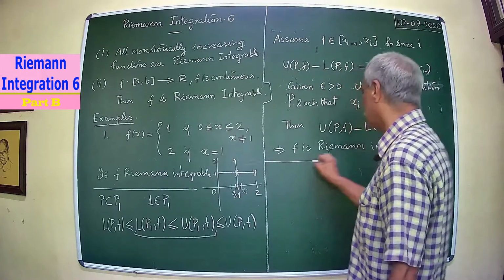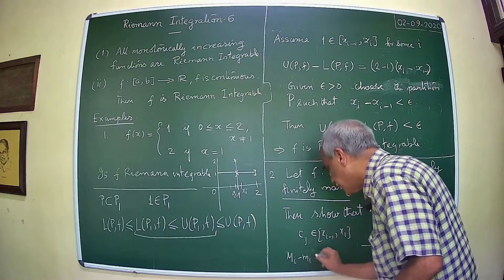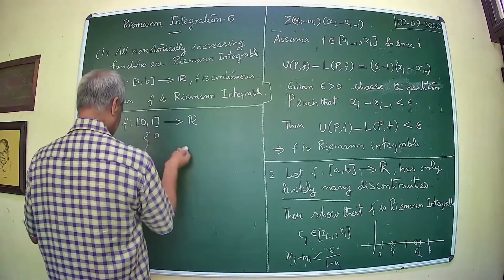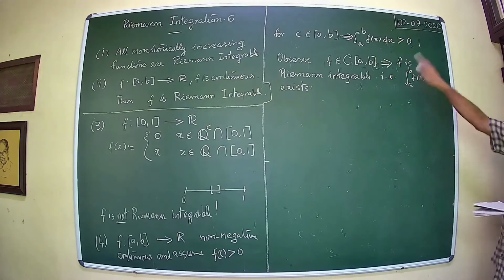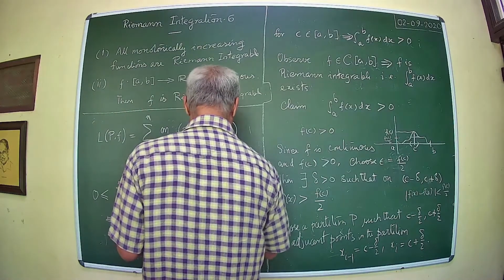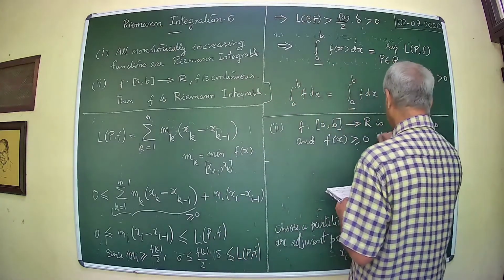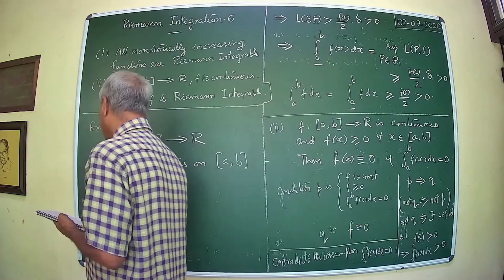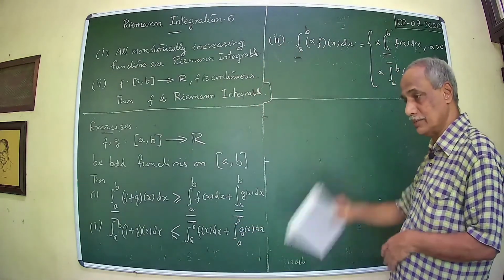The Riemann Integration 6 PART B